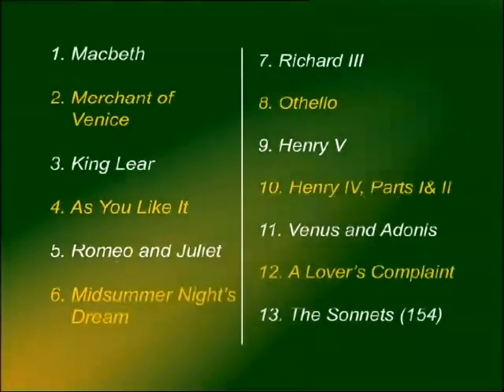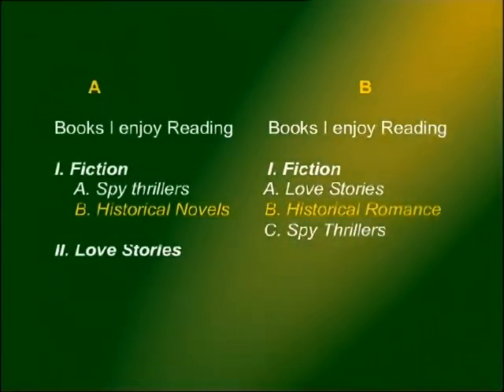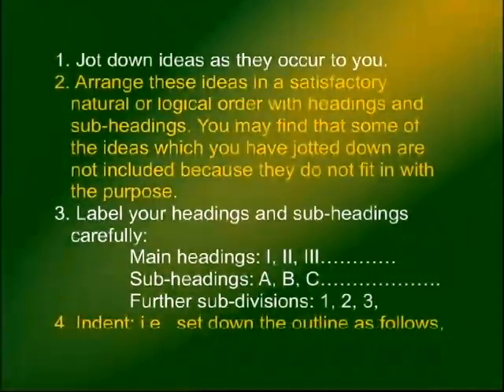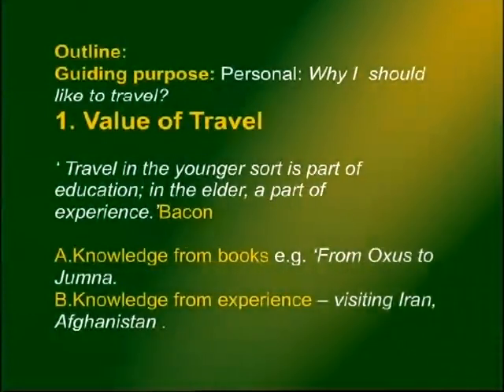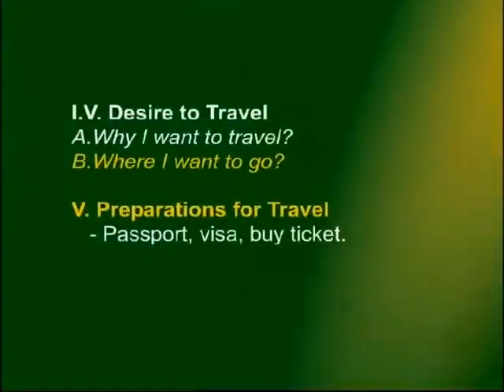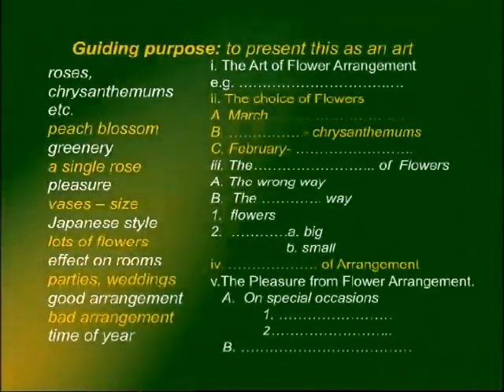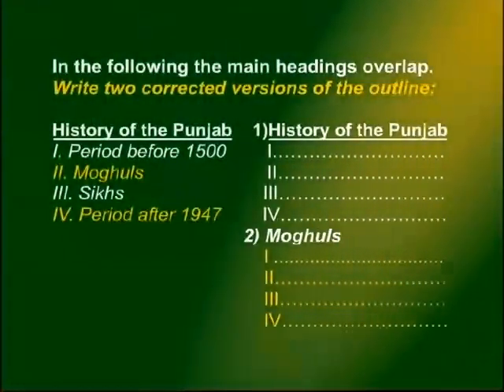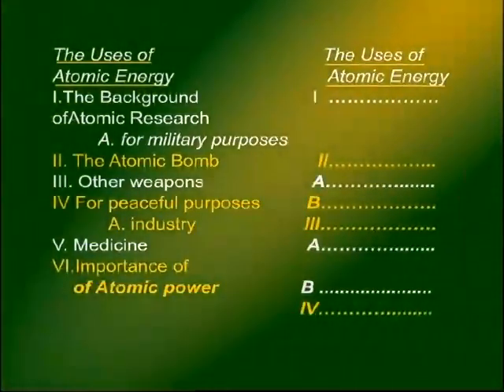ENG101 Lecture35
ENG1 01  English Comprehension
Virtual University Of Pakistan
Lectures 1-45